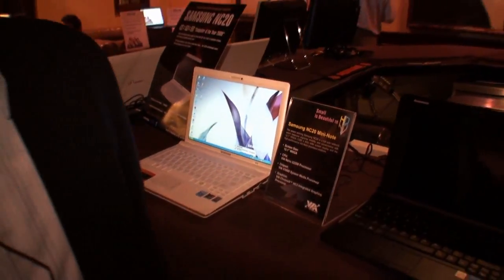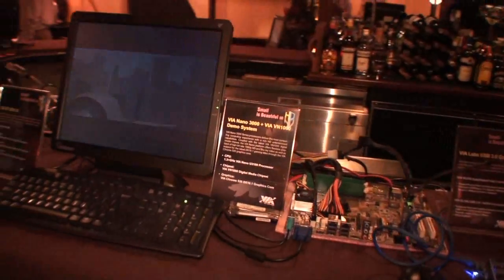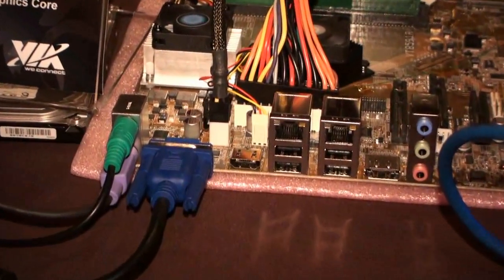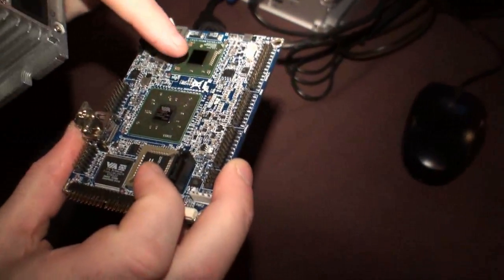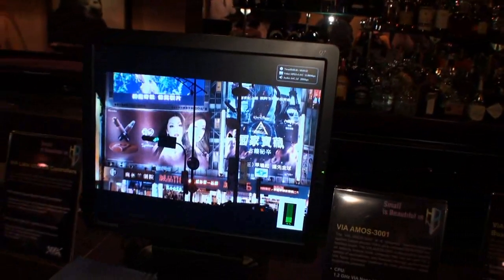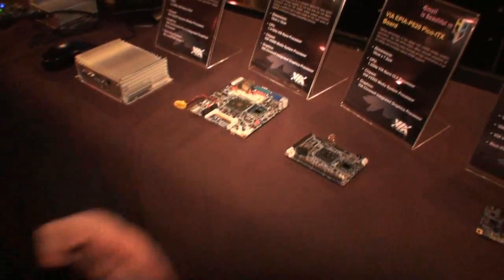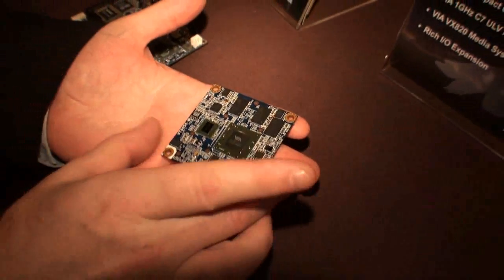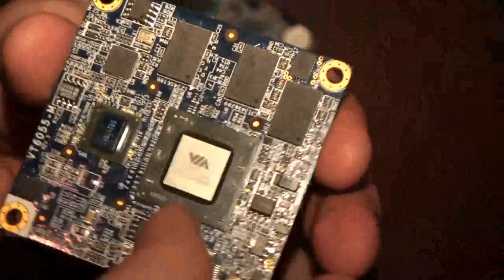VIA shows its latest products at Lunch at Piero's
In the video below we get a look VIAs ranges of small motherboards and even a system on board device that is capable of playing HD video. We also get a look at VIAs new Nano 3000 processor that VIA claims puts the competitors parts to shame.  Distributed by Tubemogul.